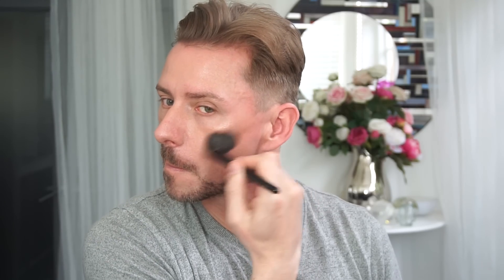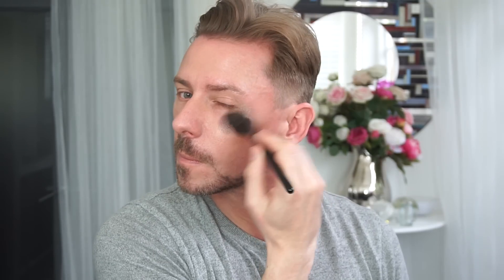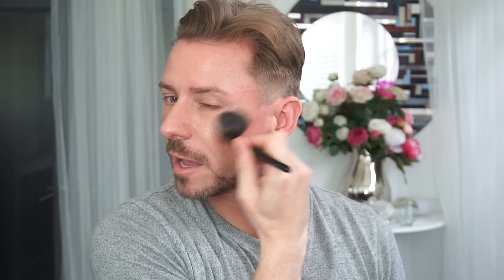100 LAYERS OF HIGHLIGHTER!!!!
100 LAYERS OF HIGHLIGHTER! and OMG does it look HORRIFIC!

NOTE: The Anastasia Beverly Hills Highlighter is amazing and totally beautiful when you use a light hand (which is the same with all highlighters). I used this one as its one of my favourites.

Also, my neck is read because my mothers little dog was cuddling me and i'm allergic!

DO YOU HAVE A FOUNDATION MOUSTACHE?! CLICK!